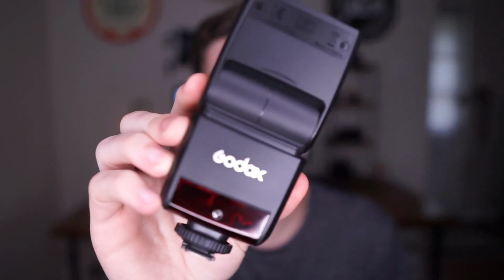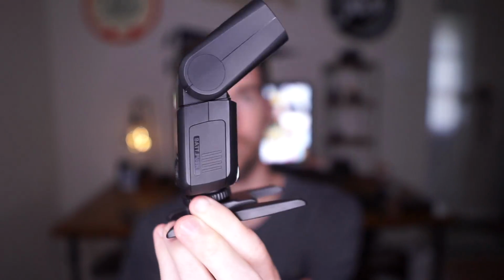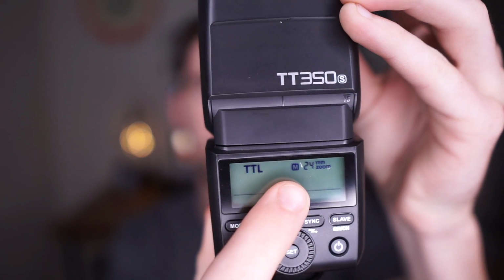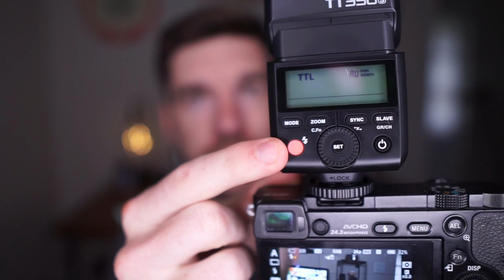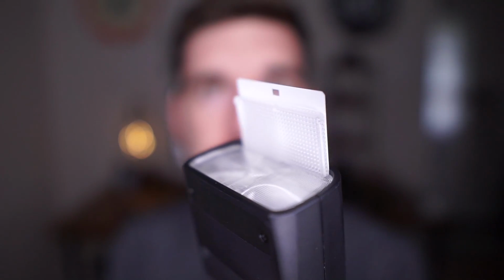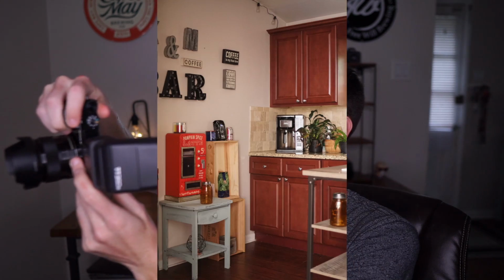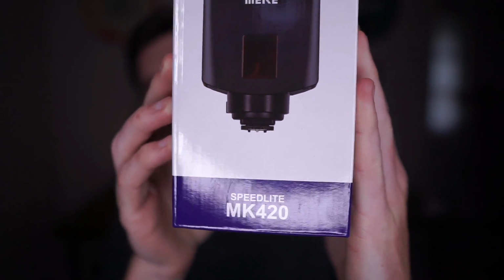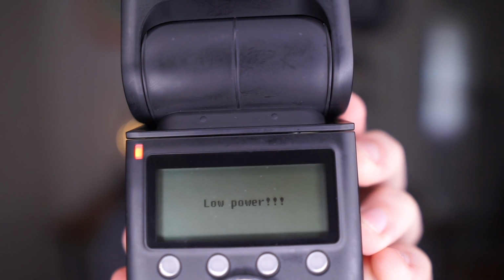Sony a6000 - Godox TT350S Flash!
Hello internet! In this video I talk about the Godox TT350!  It's an awesome little flash for the Sony a6000 series cameras (and other Sony cameras).  It's powered by two AA batteries, and it can be used in TTL, Manual, or Multi modes.  It's awesome for small weddings or small indoor venues, and it instantly ups your photography game, even in auto mode.  I highly recommend you try it if you're not familiar with flashes, and even if you are, it's a great flash for the Sony a6000 because of it's size and usability.  Hope you guys enjoy the video!

AMAZON LINK FOR THE FLASH
▶ Godox TT350S
▶ TT350S WITH Transmitter

▶ Camera: Sony a6000
▶ Lens: Sigma 16mm f1.4
▶ B-Roll Lens: Sony 35mm f1.8

▶ Godox TT350S
▶ TT350S WITH Transmitter